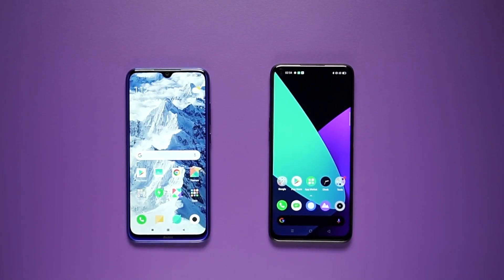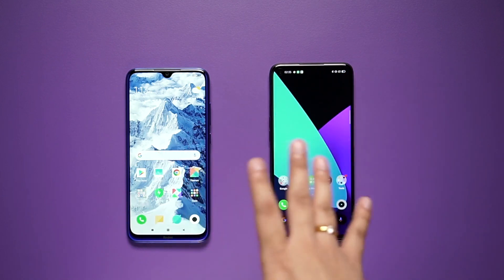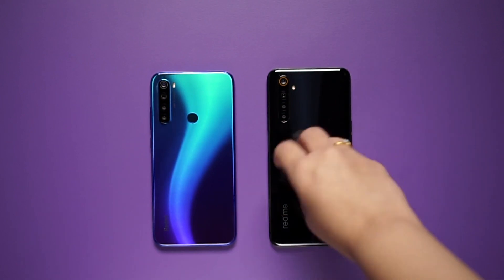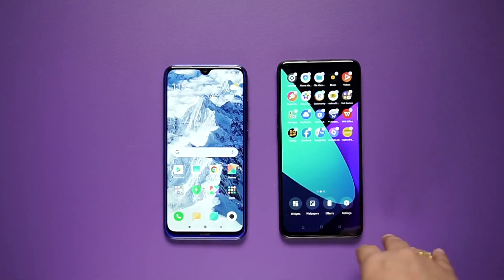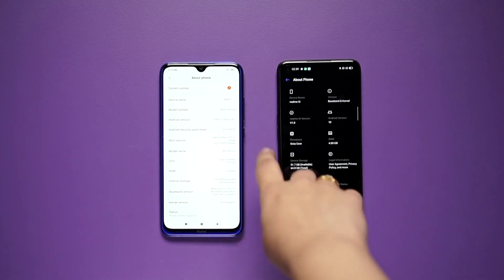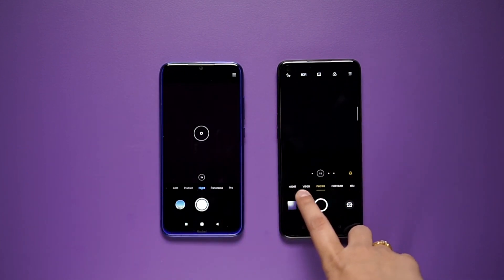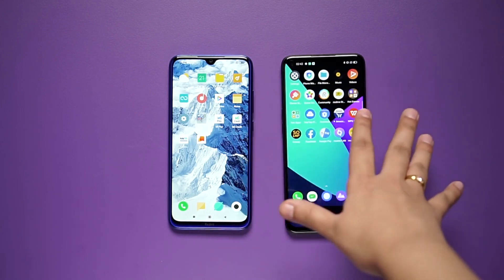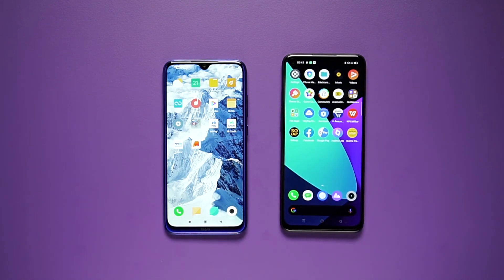Realmi 6i Vs Xiaomi Redmi Note 8: Comparison overview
Hi guys, my name is Vandita Vashishth. Welcome back to 91mobiles! Realme 6i is here! Realme 6i is rebranded Realme 6s which was launched in Europe back in May. Realme 6s was launched alongside Realme X3 superzoom. The smartphone is also a downgraded variant of the mighty Realme 6 which was launched in India earlier this year. Realme 6i will come with features like a 90hz screen refresh rate, a mediate Helio G90T chipset and a 48MPquad camera setup.
Today in this video I am going to compare the Realme 6i with another very popular smartphone in the same price range and see which one will be the better pick! If you want to watch more videos on Realme 6i like Realme 6i Pubg test, Realme 6i vs Realme 6, Realme 6i vs Xiaomi Redmi Note 9, Realme 6i vs Narzo 10, Realme 6i battery test and Realme 6i camera test then do let us know in the comments section below.

About Us:
91mobiles.com is the largest gadget research site in India that provides tools, reviews & rich content to help people decide which gadget best suits their needs. The platform also helps users to find best prices/offers for the gadgets.